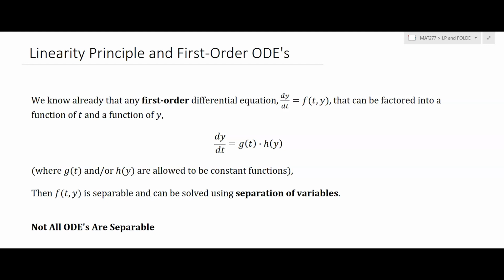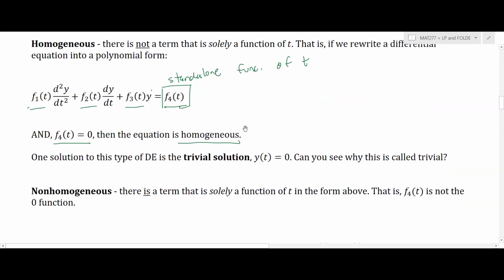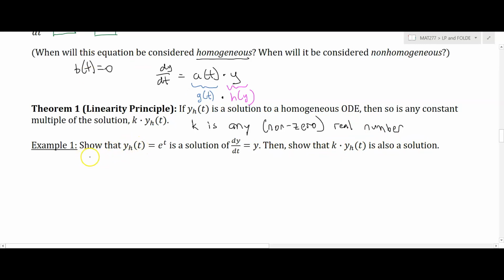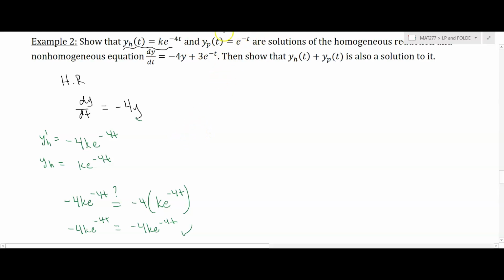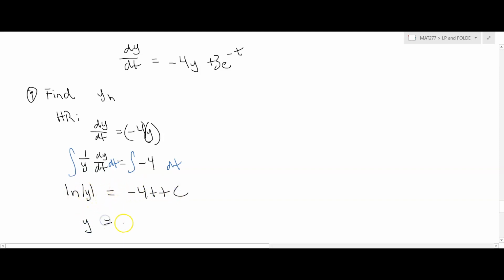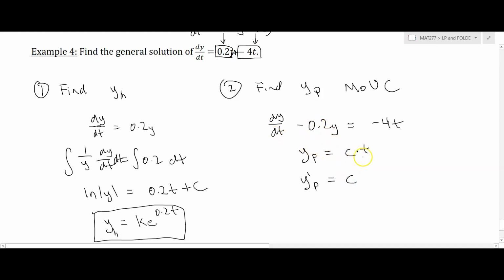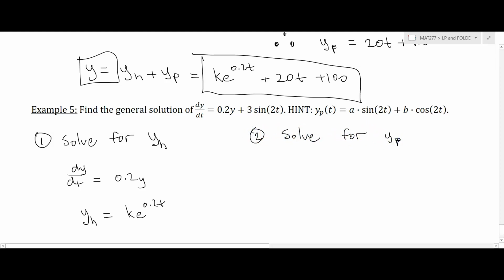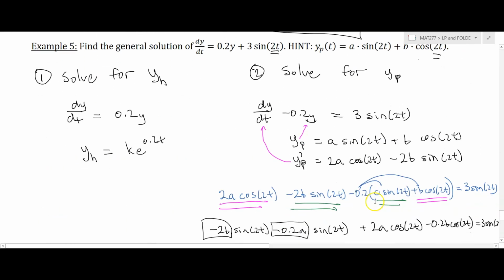Linearity Principle and First-Order ODE's